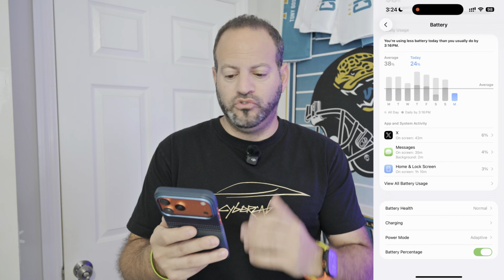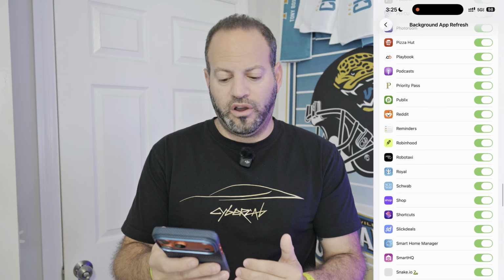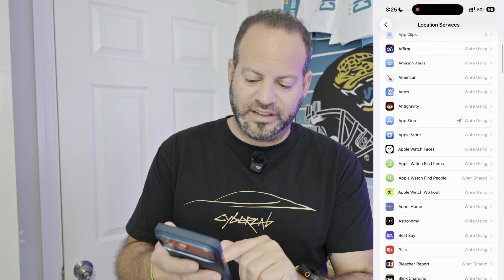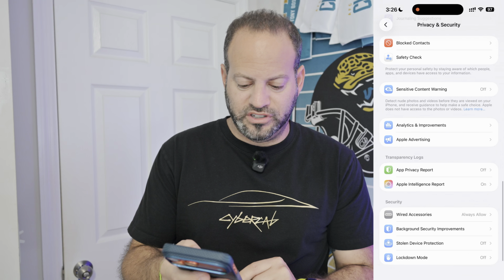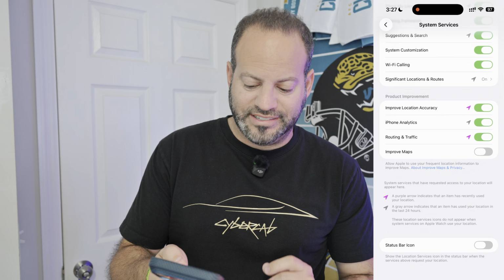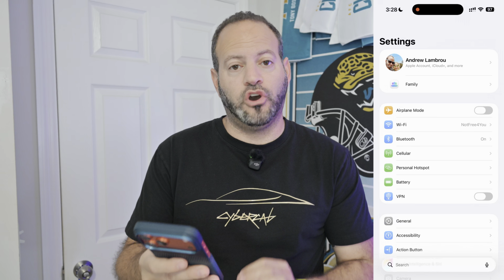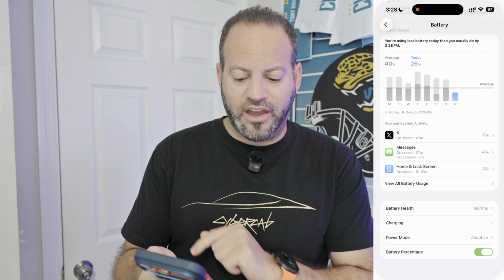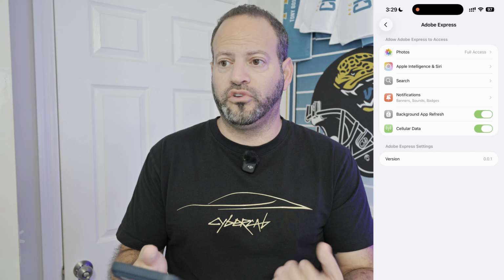iOS 26 Battery Drain FIXED! Do This NOW for Better Battery Life!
Want better battery life on iOS 26? In this video, I walk you through the best settings and tips to extend your iPhone’s battery life and reduce unnecessary drain. From hidden system tweaks to everyday habits that make a real difference, these are the changes you should make right now to get the most out of iOS 26. If you’ve noticed faster battery drain after updating, this guide will help you fix it step by step.

Get some new fast charging accessories!

65W UGreen Bonus not in video